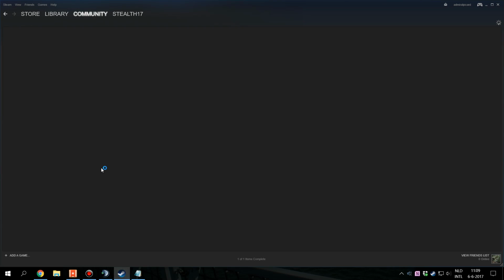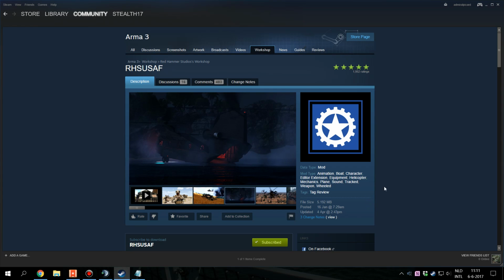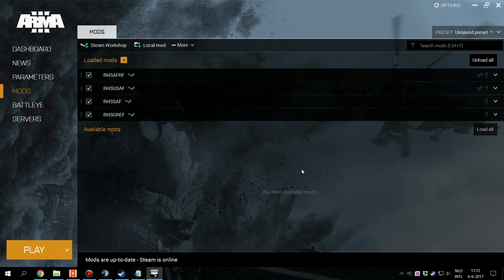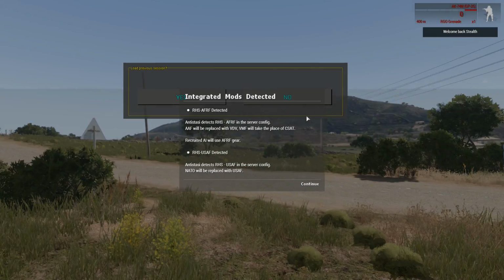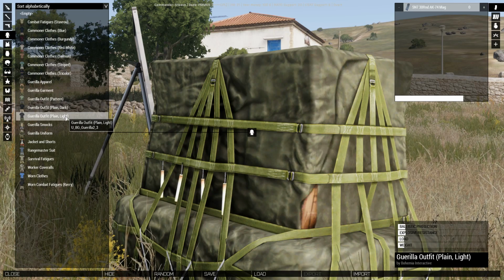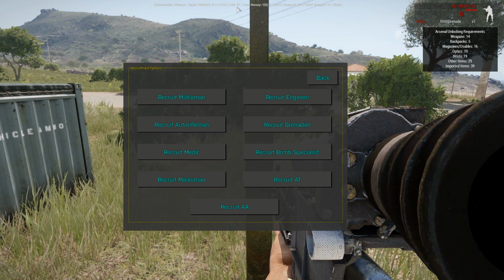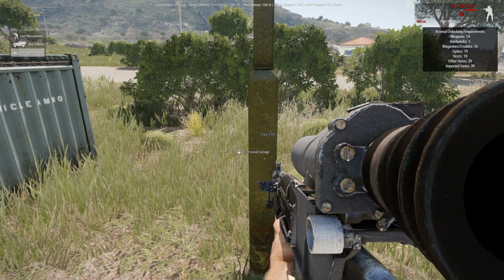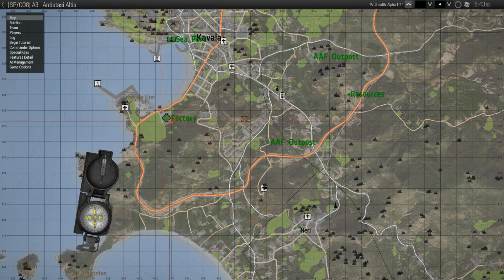Arma 3 Antistasi Server Operational - Here's How You Join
The Arma 3 Server is ready to go! Here is how you can join the resistance and help us liberate the island.

Contact one of the mods to give you permission to move about the server

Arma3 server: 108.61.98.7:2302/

Mods required:
RHSSAF
RHSUSAF
RHSGREF
RHSAFRF

More mods might be added later on, depending on compatibility and demand.

Good luck and hope to see you on the battlefield soon!

Cheers,
Stealth